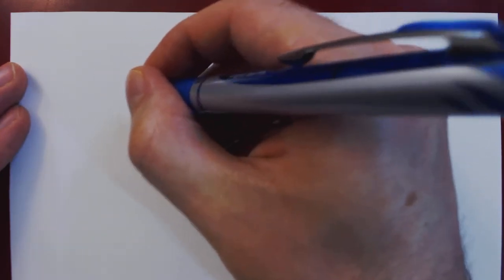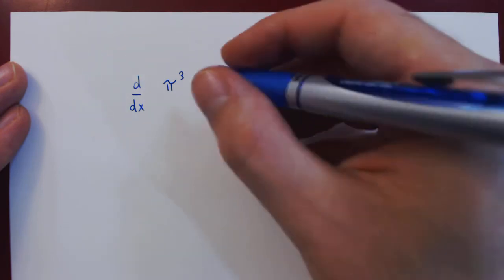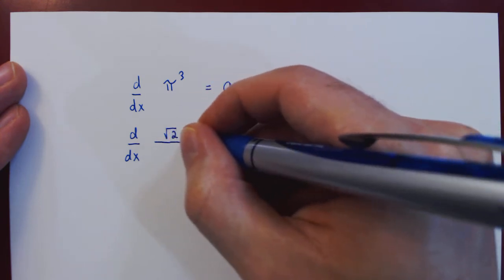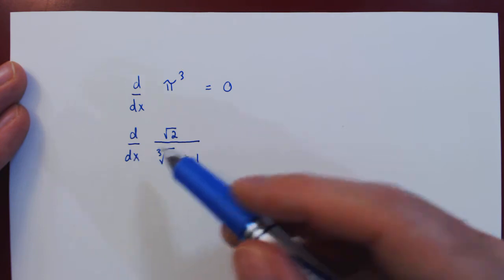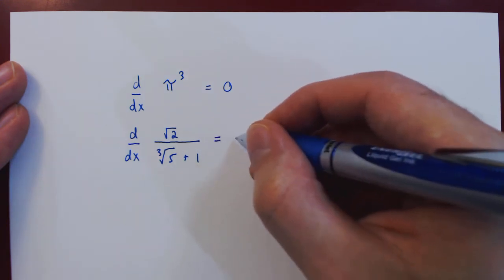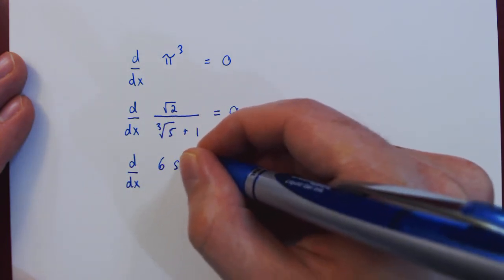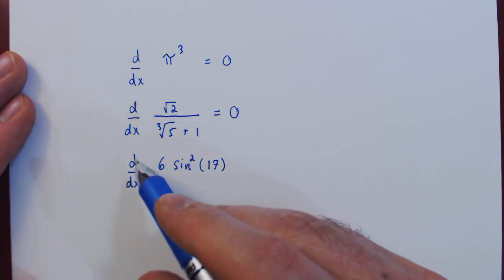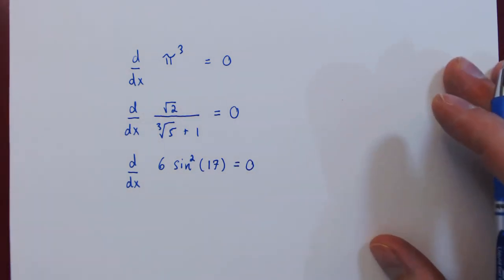The Constant Rule - Example 1